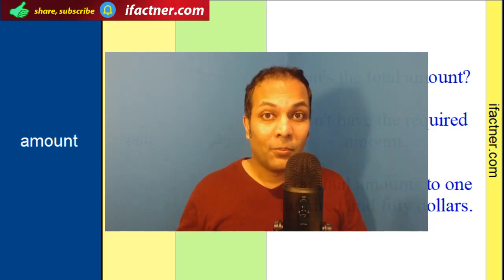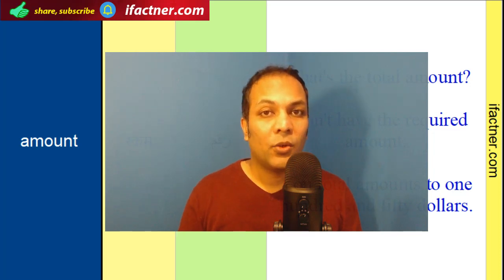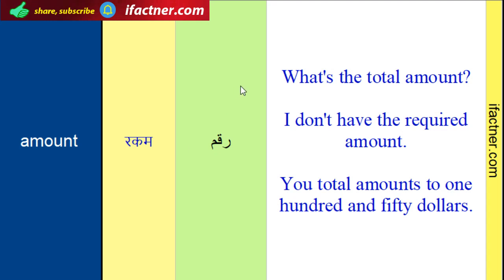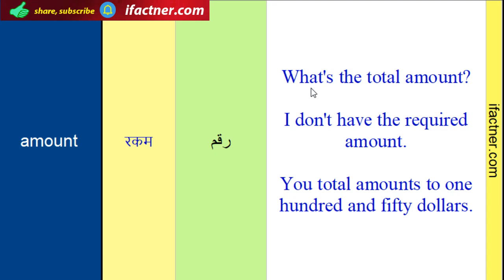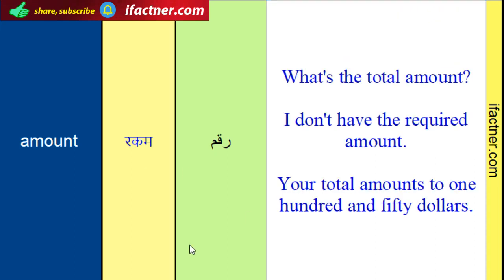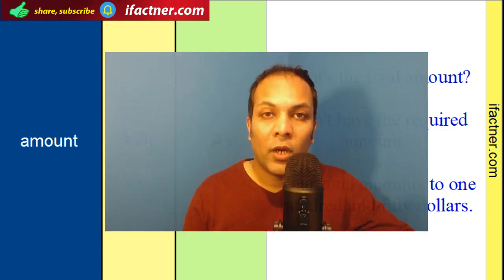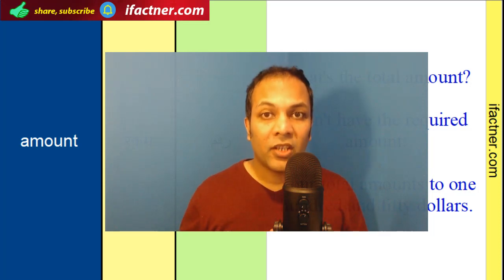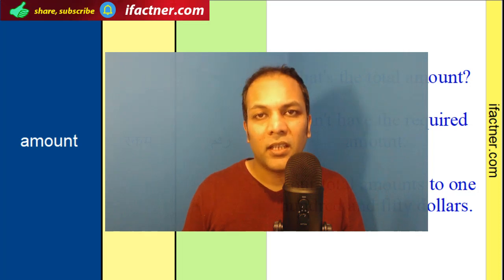Amount meaning with example sentences and translation in Hindi Urdu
Ifactner teaches the English word amount meaning in Hindi Urdu. We make common English sentences and translate them in Hindi and Urdu. We do an English writing exercise at the end of the tutorial.

Amount means रकम in Hindi. Meaning of amount in Urdu is رقم.

We make the following three sentences in English using the word amount and then understand their meaning in Hindi and Urdu:
What's the total amount?
I don't have the required amount.
Your total amounts to one hundred and fifty dollars.

Thank you for joining in and learning the English vocabulary word amount meaning in Hindi and it's usage in Urdu.